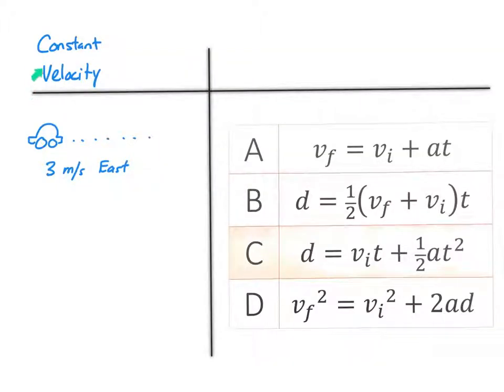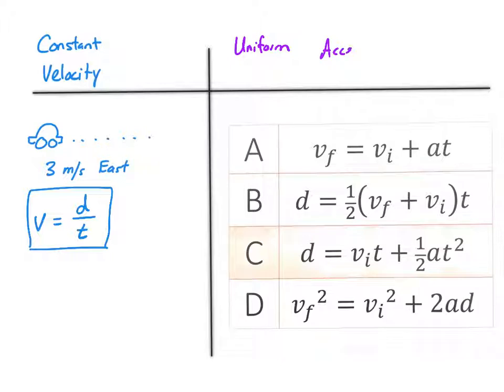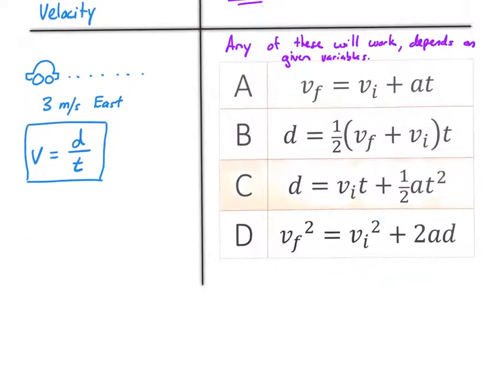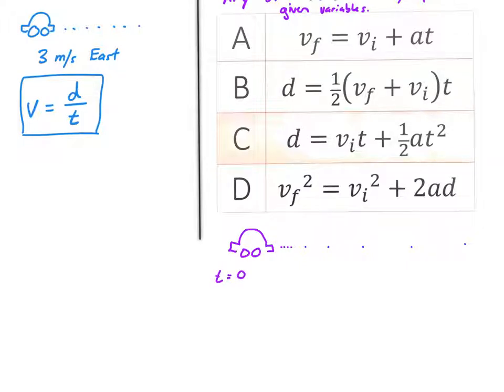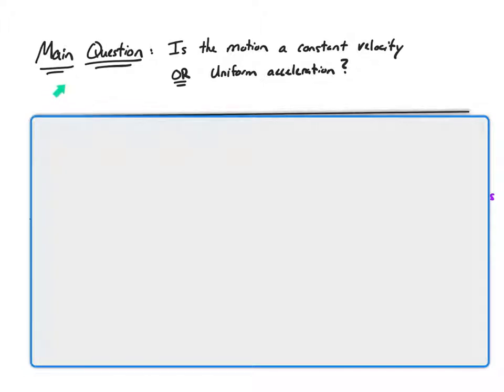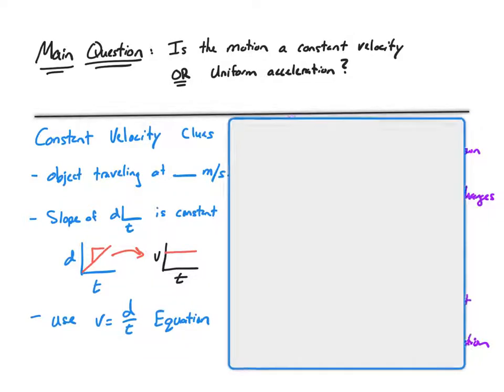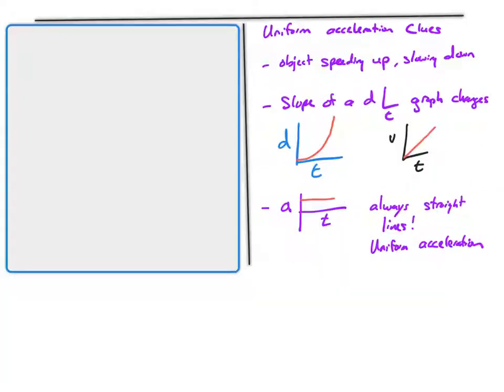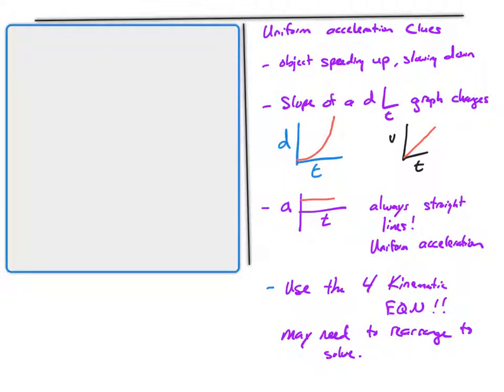Understanding Kinematic Equations Tips and Tricks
Watch this video before you attempt the problem sets in our unit.  This will give you some tips to think about as you solve the Kinematic Equation problems.